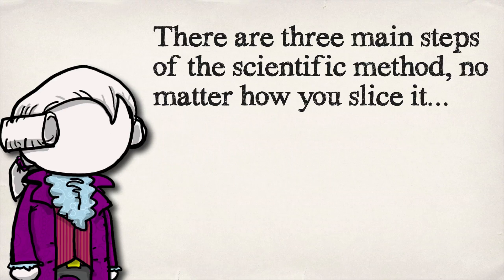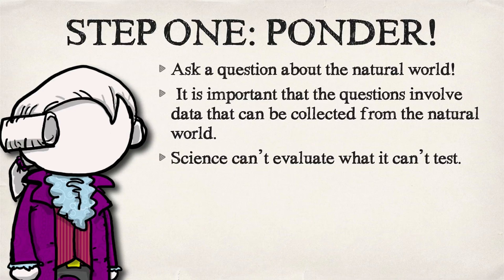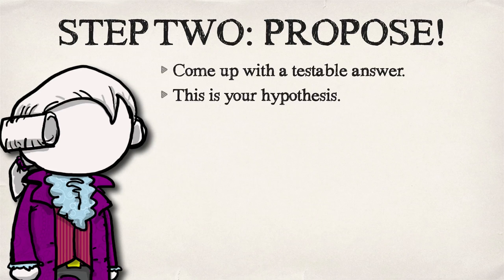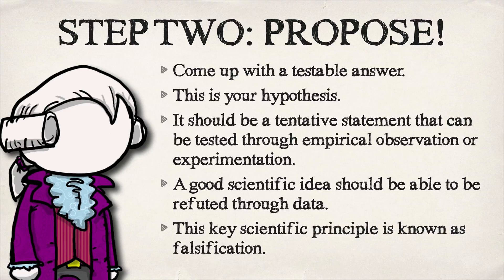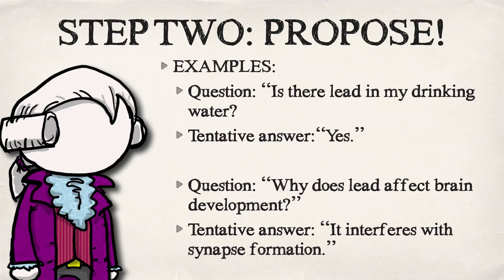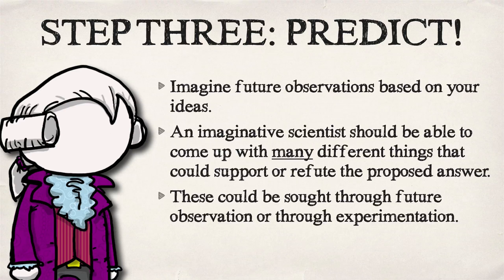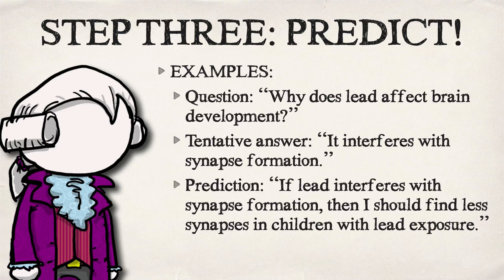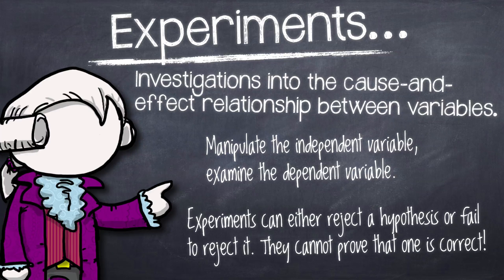Three Step Scientific Method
Can you get the scientific method down to three steps? Think about it then watch this video!

This is the fifth video in my new series created to help challenge and refine both your and my own understanding of the basic nature of science. We all use these terms, but do we all agree on what they mean?

Please comment on these videos. Your feedback will help me, should I refine and republish these down the line with a little more visual interest.